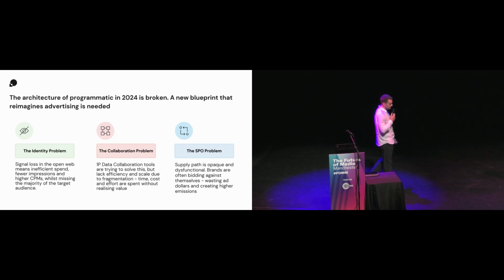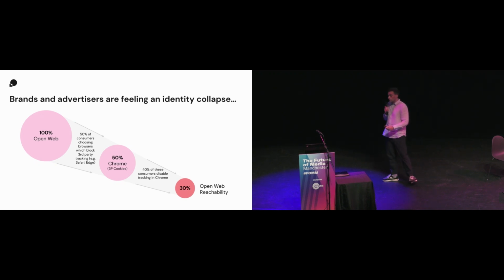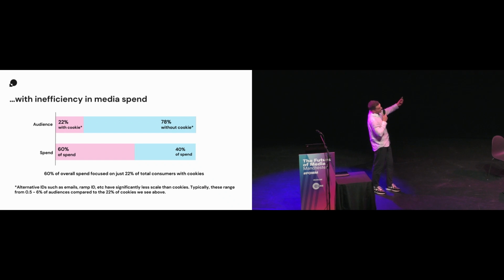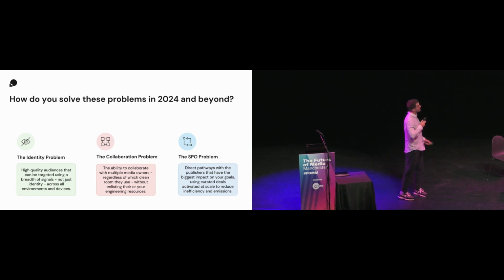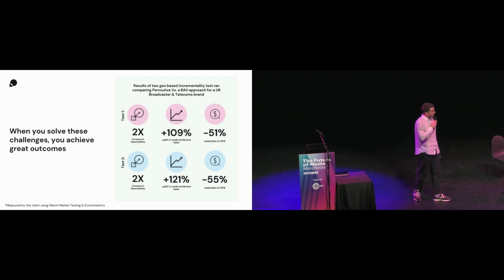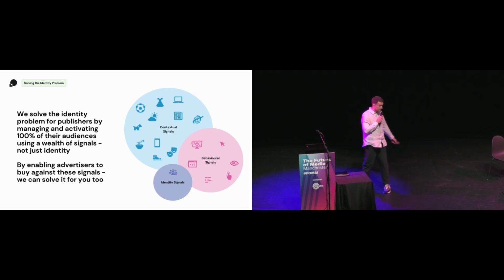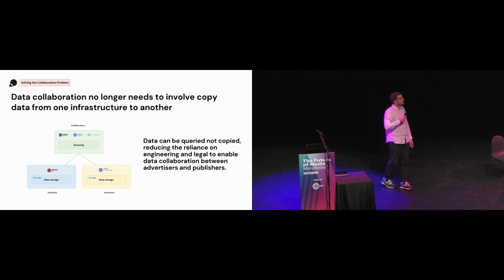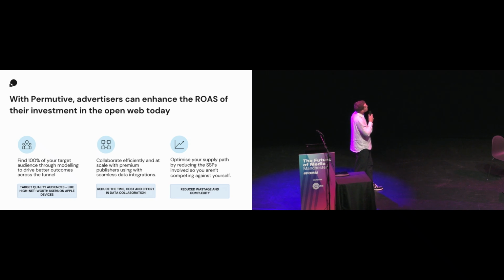Solving Programmatic Reach Issues: Ned Jones of Permutive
Programmatic reimagined: Solving the reachability crisis

Speakers
Ned Jones, Permutive

Description
The Open Marketplace (OMP) once revolutionised the partnership between advertisers and publishers, streamlining the process of reaching consumers. However, the landscape has drastically changed. Today, advertisers face a reachability crisis, where the traditional pathways for consumer engagement are rapidly shrinking, rendering the old models ineffective. In this session, we will deep dive into the data, dissect the problem, and discuss actionable solutions to ensure your programmatic budgets are used to reach 100% of available audiences.